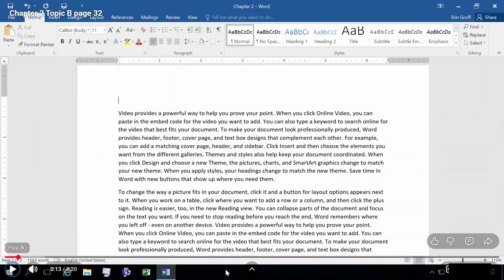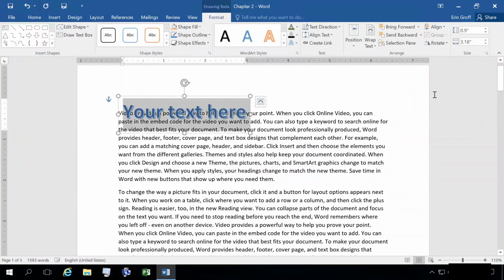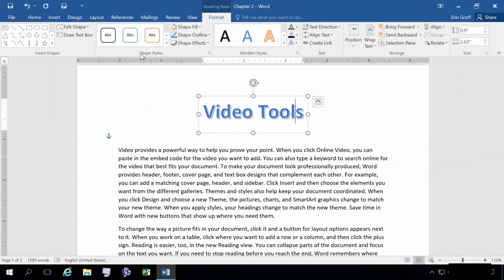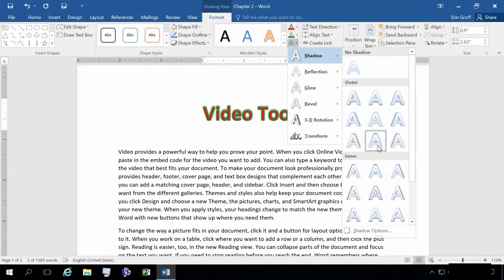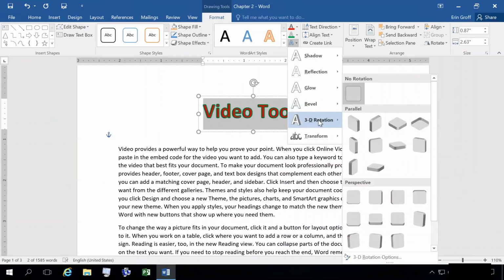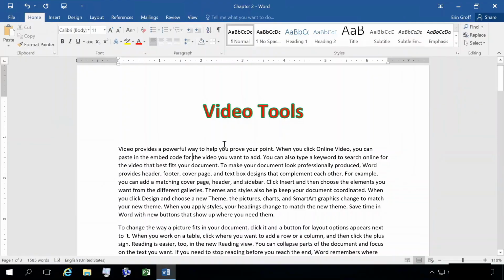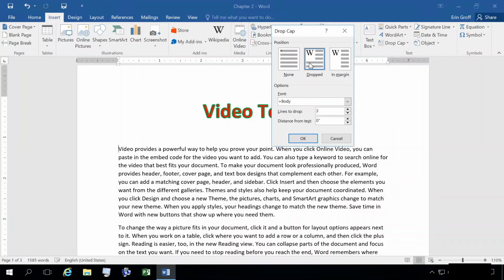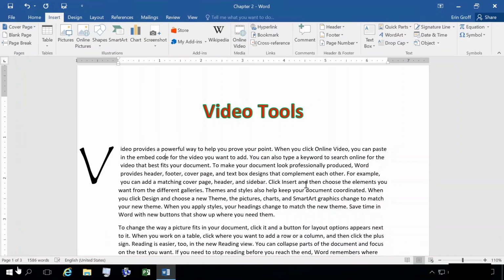WP3 Chapter 2 Topic B